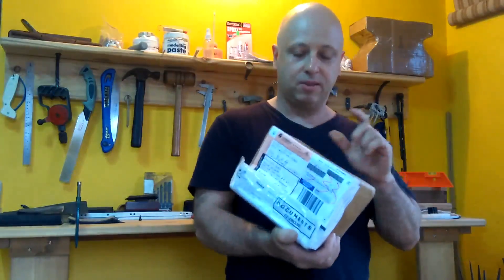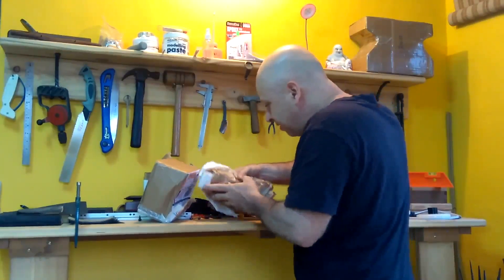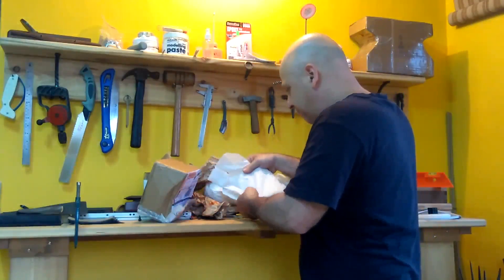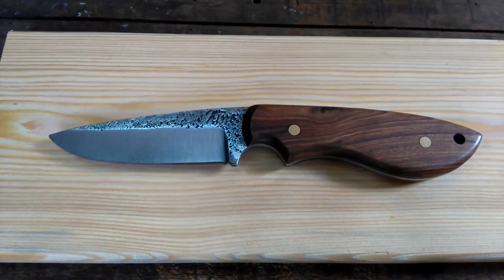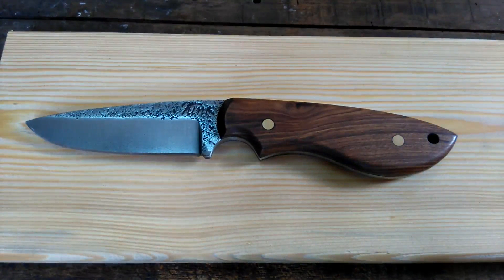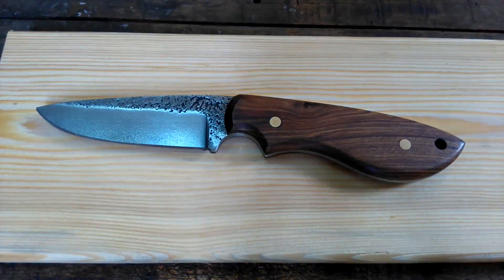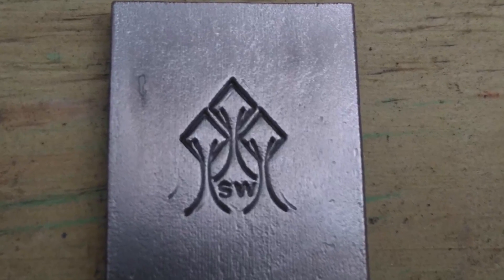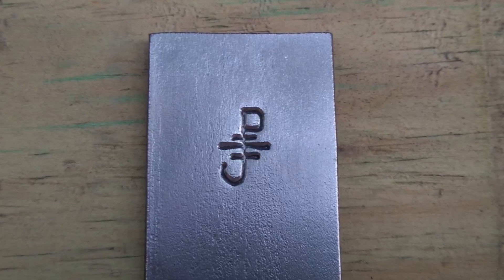Gift Knife Unboxing - More Customer Touch Marks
In this video, I unbox and show the knife made and gifted to me by Julian Junemann. A work of art... I also show some new customer touch marks.